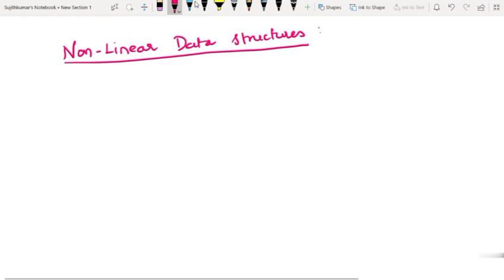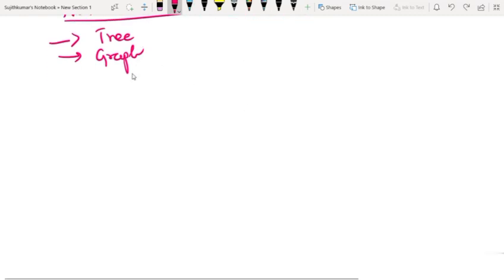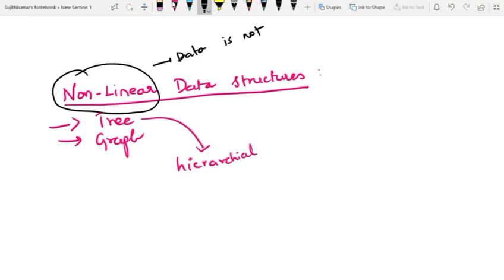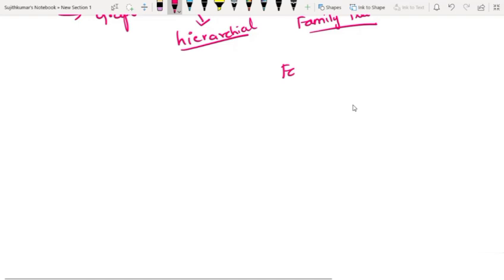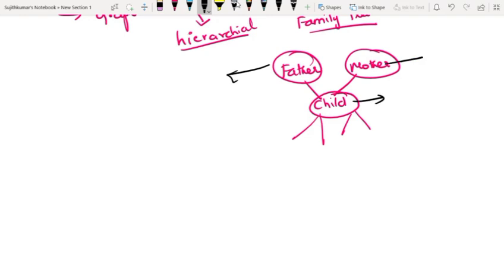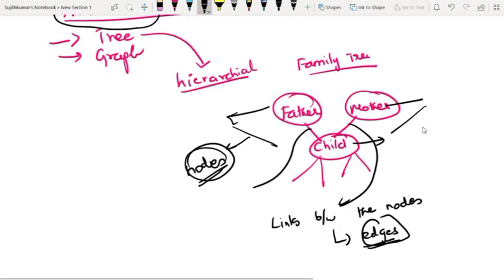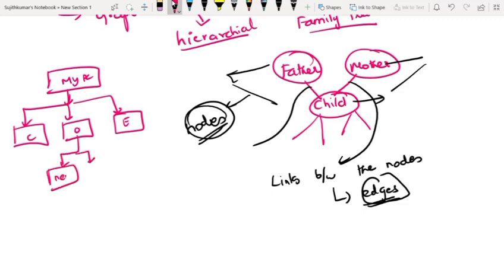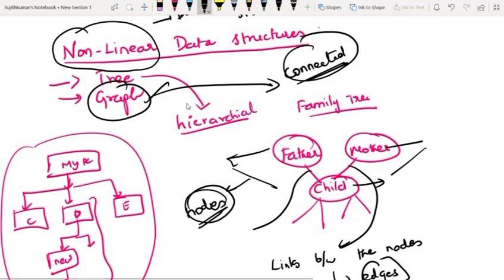Introduction to Non-Linear Data Structures | Trees and Graphs Explained Simply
Why do we need Non-Linear Data Structures? In this tutorial, we explore Trees and Graphs, the two most important non-linear structures in computer science.
While linear structures like Arrays and Stacks store data in a sequence, Trees and Graphs allow us to represent hierarchical relationships (like file systems) and complex networks (like social media). Understanding these is critical for technical interviews and advanced coding.
Key Topics:
✅ What makes a data structure "Non-Linear"?
✅ Tree Structure: Nodes, Edges, and Hierarchies.
✅ Real-world application: The Computer File System.
✅ Graph Structure: Vertices and Edges.
✅ Tree vs. Graph: Key differences for beginners.
📍 Timestamps:
00:00 - Introduction to Non-Linear Data Structures
00:50 - The Two Main Types: Trees and Graphs
01:20 - Why "Non-Linear"? Sequential vs. Non-Sequential
01:44 - Understanding Trees: The Family Tree Analogy
02:30 - Anatomy of a Tree: Nodes and Edges
03:10 - Real-World Tree Example: PC File System
03:48 - Introduction to Graphs: Vertices and Edges
04:07 - Summary and Conclusion